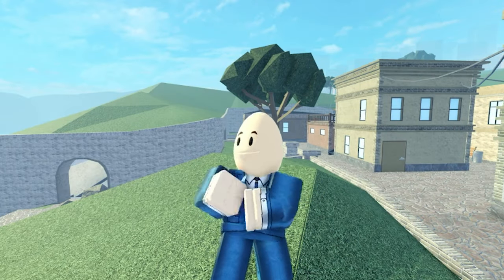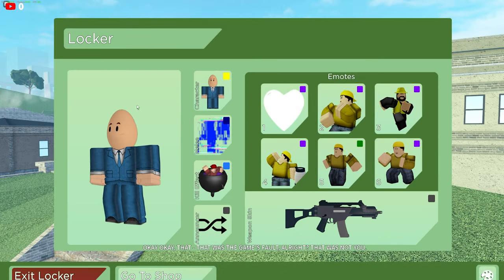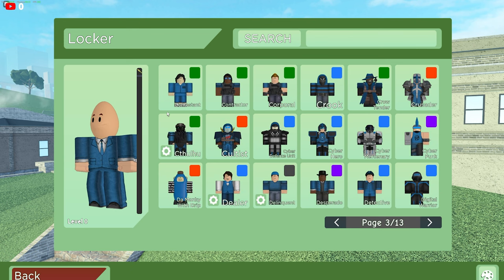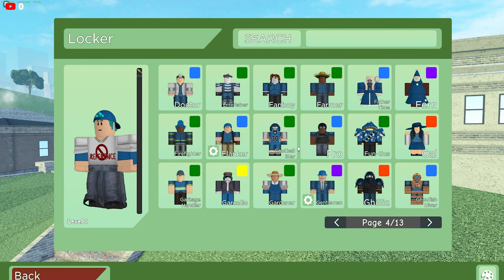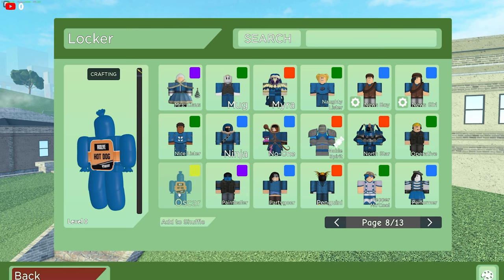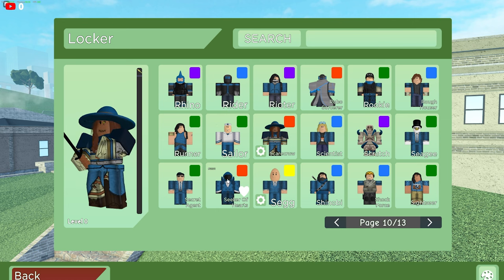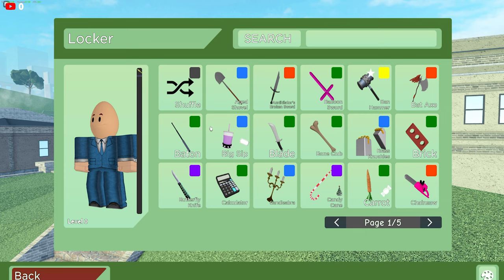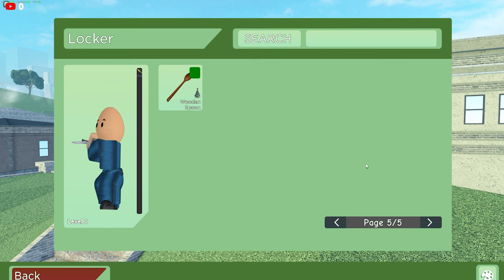*NO WAY HE HAS THIS !! INVENTORY REVIEW *(Roblox Arsenal)